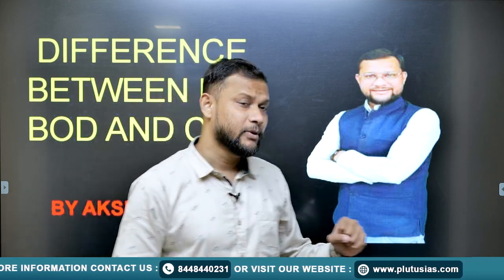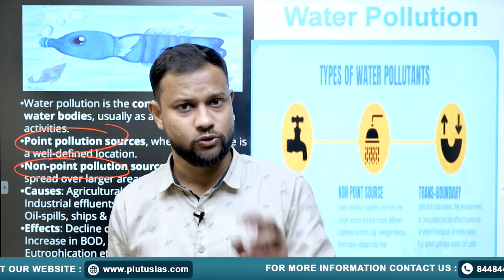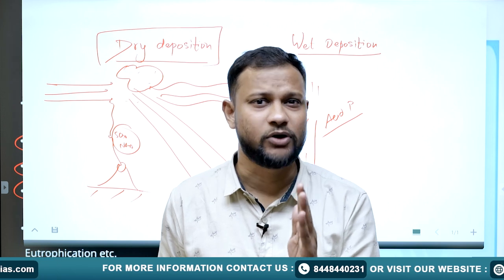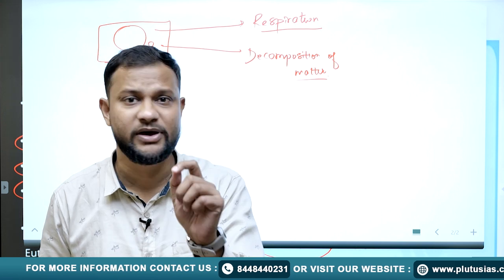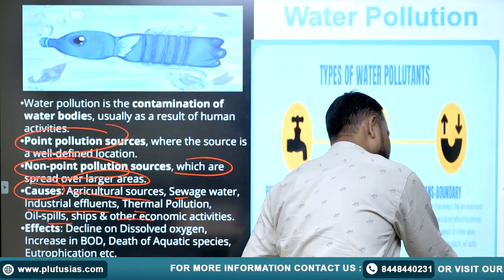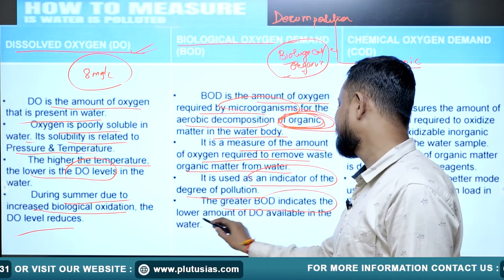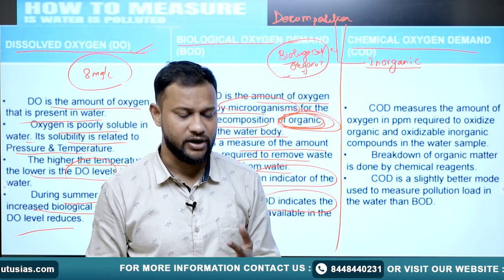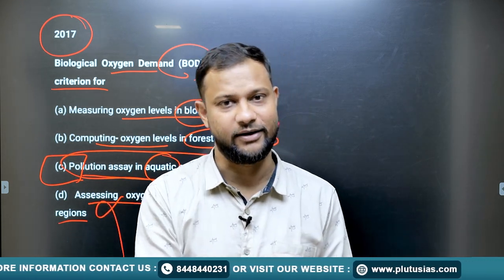Difference Between BOD and COD | Biological Oxygen Demand | Chemical Oxygen Demand Explained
Unlock the mysteries of DO, BOD, and COD in this comprehensive video for UPSC Geography. Join Akshay Sanjay Gurubhaiye (IFoS PCS Interview 2018) as he breaks down the differences between Dissolved Oxygen (DO), Biological Oxygen Demand (BOD), and Chemical Oxygen Demand (COD). Learn how these crucial metrics impact water quality and environmental assessment. Perfect for UPSC aspirants looking to deepen their understanding of key environmental concepts.

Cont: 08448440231